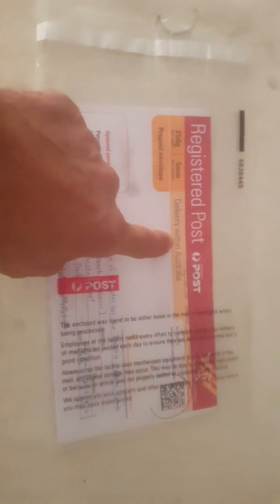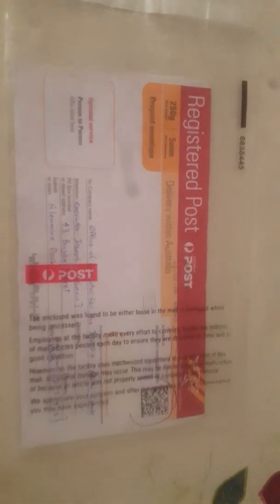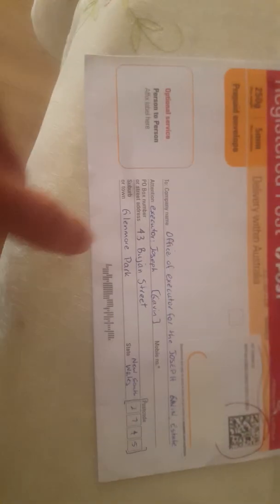Australia Post opening my Mail illegally. For the Court....